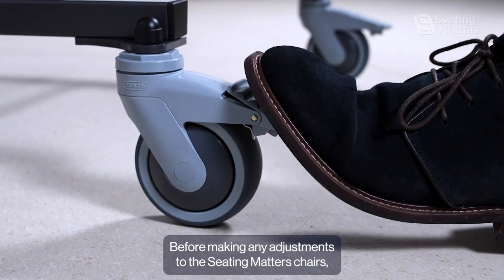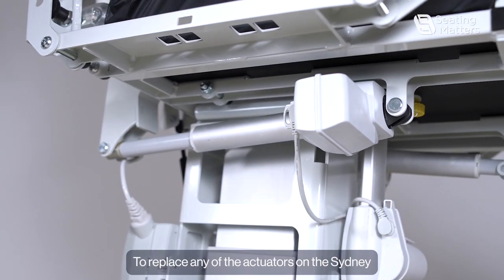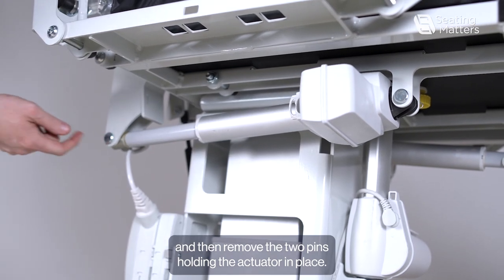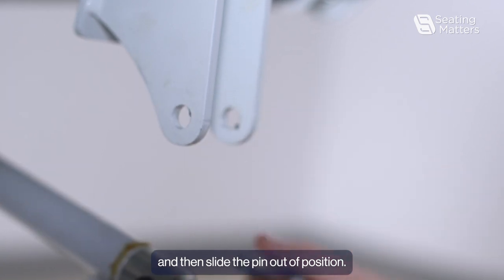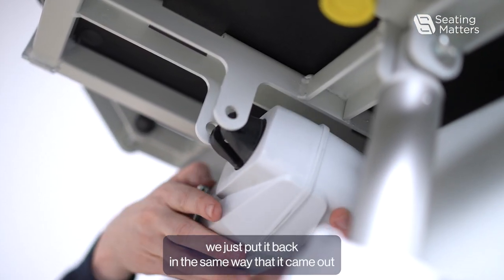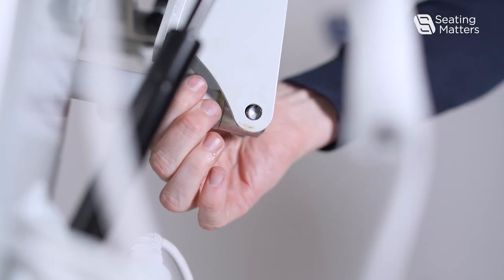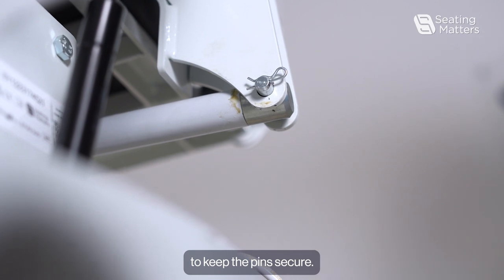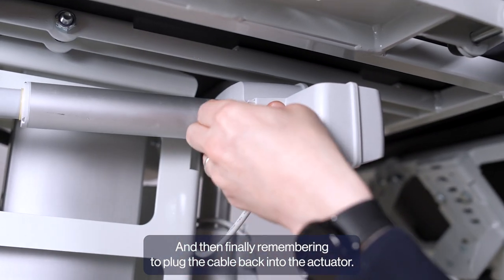Sydney GoFlat How to replace the Actuator SYD-008